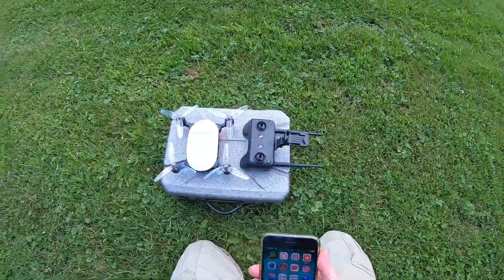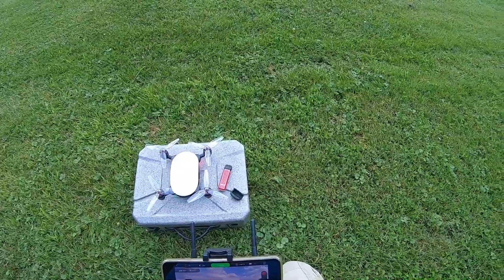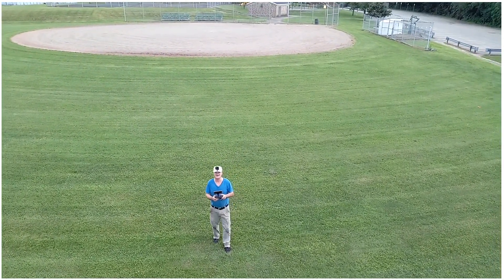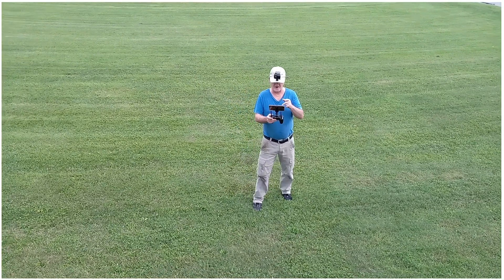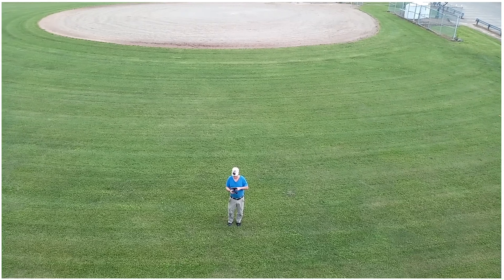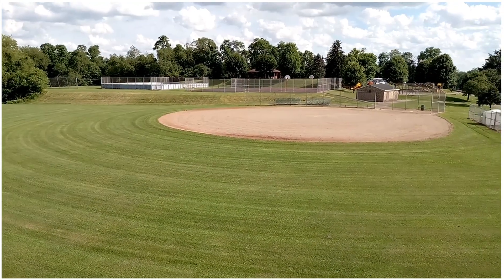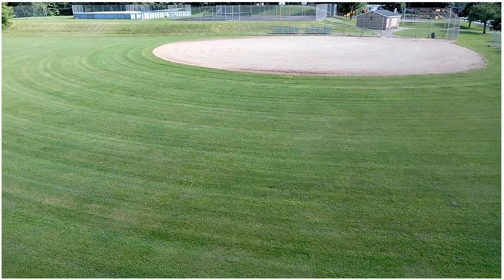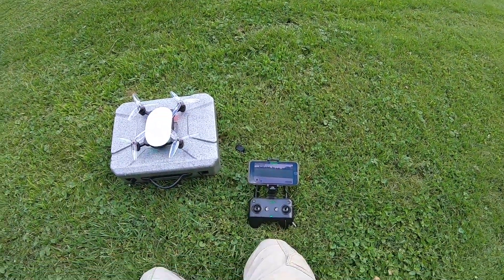JME Drone Flight after Update 1.3.17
Specification:

– Aircraft

Weight (Battery included ) 550g
Body size (Propellers excluded ) 169mm×169mm×70mm
Maximum altitude 3500m
Lifetime 23 mins
Working environment temrepature -10?~+40?
Max acceptable wind level 4 level (5.5m/s~8.3m/s)
Outdoor positioning system GPS/GLONASS/Beidou 3-mode satellite positioning
Indoor positioning system Optical flow +Ultrasonic
Controlled distance/Image transmission 200m/100m(Open and no interference)
Maximum ascend speed 1m/s
Maximum descent speed 1m/s
Maximum horizontal flight speed 8m/s

– GPS hover accuracy

Horizontal position accuracy ±1m
Vertical position accuracy ±0.5m

– Optical flow ultrasonic hover accuracy

Horizontal position accuracy ±0.3m
Vertical position accuracy ±0.1m

– Gimbal

Pitch -15°~90°(Downward)
Roll ±25°

– Front view obstacle perception system

Obstacle perception range 0.06~2m
Operation environment Indoor

– Visual positioning system

Speed measure range Flight speed 4m/s(Height 2m,Plenty light 15 Lux)
Height measure range 0.35~3m
Accurate hover range 0.35~3m
Operation environment Rich texture on the surface ,adequate light(15lux,indoor normal exposure environment in fluorescent light )

– Camera

Image sensor 1/3.06 inch CMOS;effective pixel :13 MP
Lens FOV 76°;28mm(35mm Format equivalent),Focus is endless;f/2.0
ISO Range 100?200?400?800?1600?3200?6400,Exposure mode is valid for manual exposure,default :100
Electronic shutter speed 1s~1/8000s
Pic max resolution 4096*3072
Picture shooting mode Single shoot:support capture when taking video,default : single
Continuous shooting:3?5?7,Default :5
Timed shooting :5s?10s?15s?20s,default :10s
Delay shoot :5s?10s?15s?20s,default :10s
Video resolution 4K:3840×2160, 20fps
1080p:1920×1080, 30fps,Default :1080p 30fps
720p:1280×720, 30fps
Delay :5s?10s?15s?20s,default :10s
Picture format JPG
Video format MP4,3GP
Memery card 32GB

– Charger

Voltage 16.8V
Power 57W

– Battery (FM3000)

Rated capacity 3000mAh
Rated power 43.2Wh
Standard voltage 14.4V
Battery type Li Ion 4S
Working environment temperature -10?~40?
Limited voltage of charging 16.8V

– APP

Name of App J.ME Fly
Real-time transmission 1280×720@30fps
Delay 150 ms(Depend on real shooting environment and mobile device)
Version for mobile device Android 4.3 and above ,iOS 9.0 and above

Includes:

1 * Quadcopter (with Camera and Gimbal)
1 * Battery for Quadcopter
1 * Charger
1 * Cable
1 * Manual